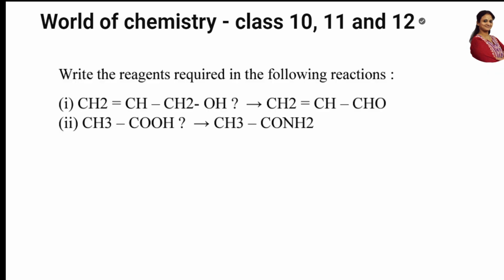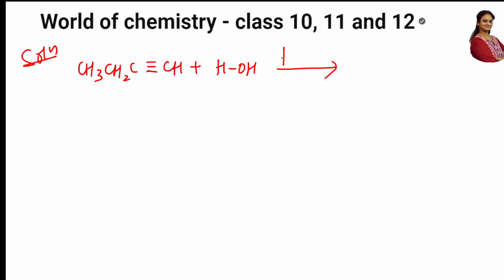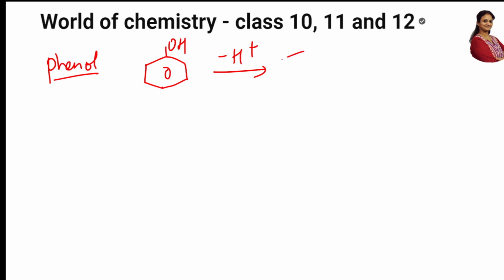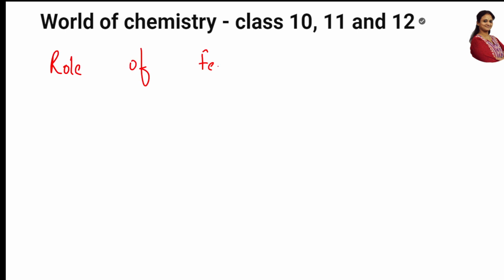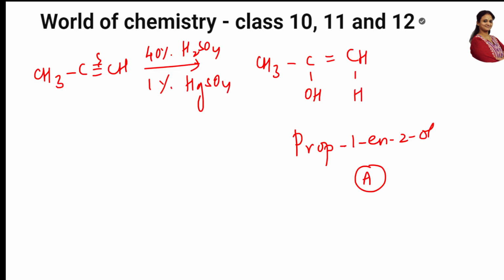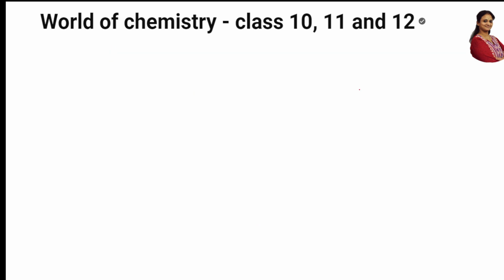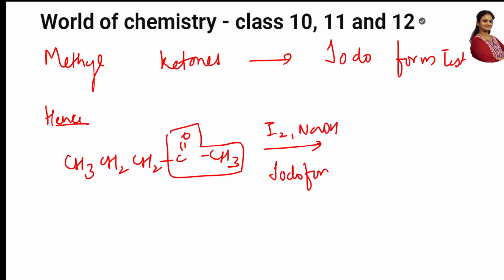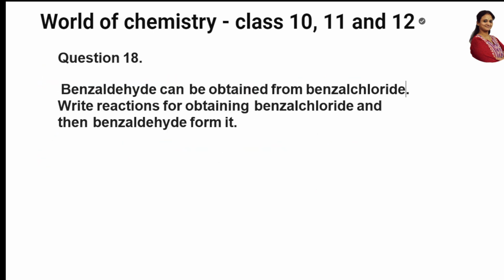Aldehydes,ketones & Acids Solved In One Shot | Class 12|Day 23